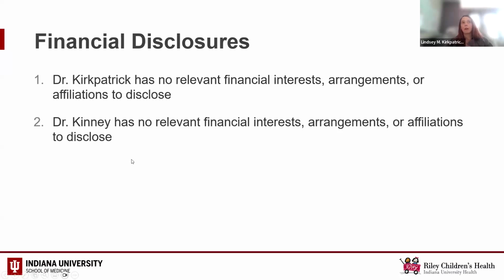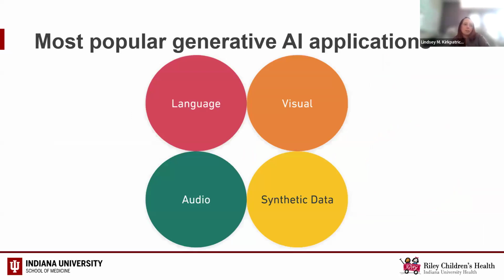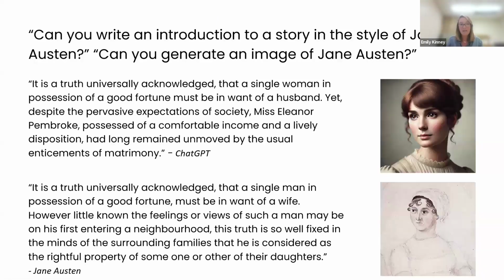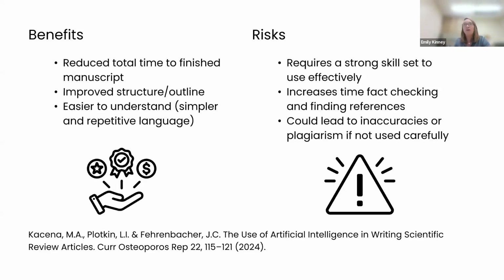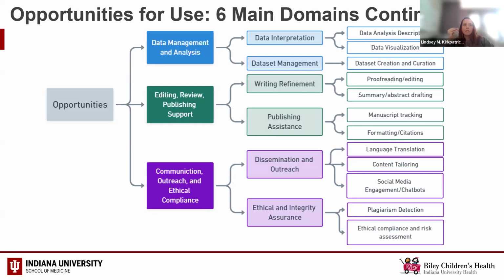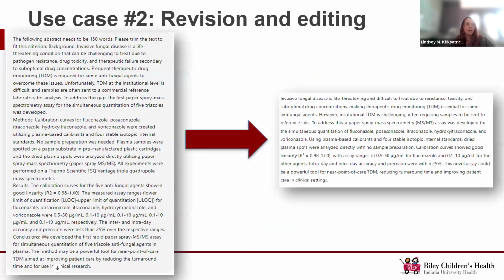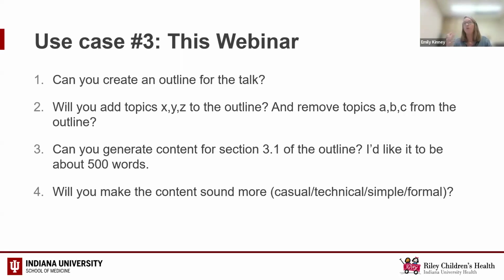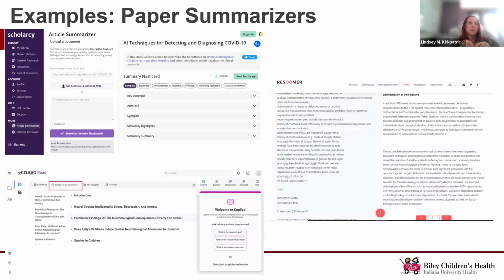The MPRINT Webinar Series: From Draft to Publication: The role of Generative AI in Academic Writing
Lindsey M. Kirkpatrick, DO, PhD
Assistant Professor of Clinical Pediatrics
Indiana University School of Medicine

Emily Kinney, PhD
Scientific Writer

"From Draft to Publication: The Role of Generative AI in Academic Writing" explores how researchers can use generative AI tools to transform their academic publication workflow, from initial drafting to final version. The presentation highlights how AI can enhance researchers' efficiency and creative output, while also addressing ethical considerations and potential limitations. Key examples demonstrate how AI can assist in generating ideas, structuring articles, and refining language. The session ultimately aims to provide insights into integrating AI effectively into research workflows.